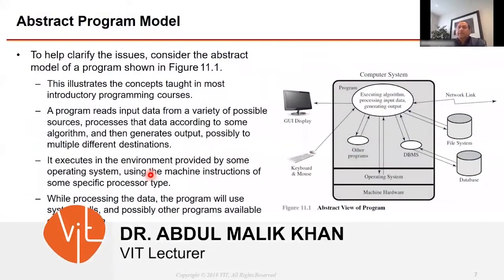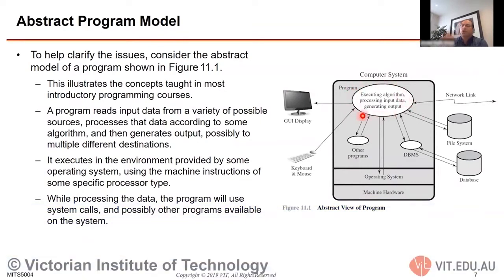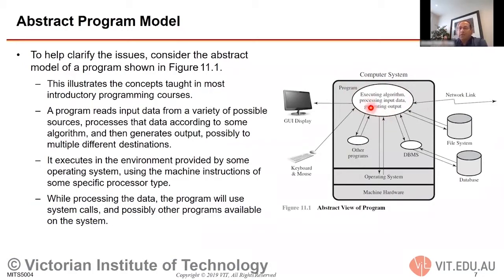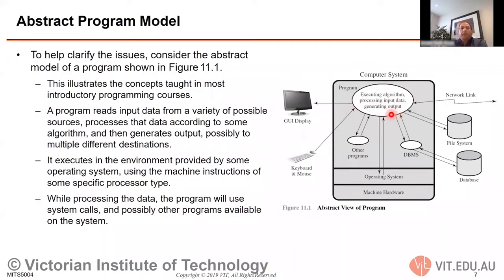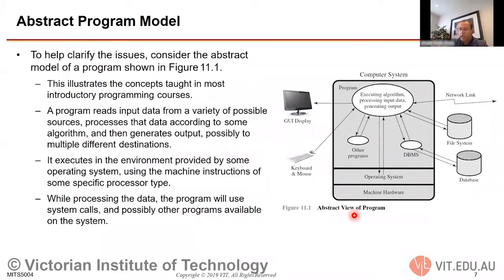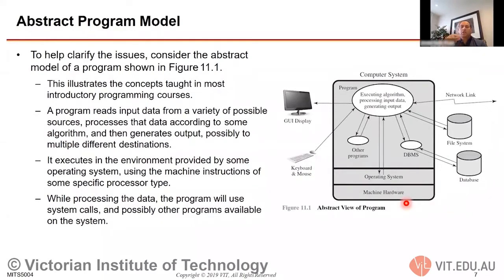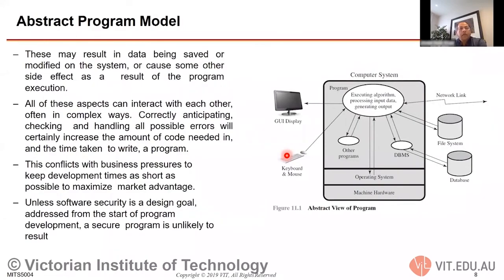What is an Abstract Program Model? Explained! | DR. ADBUL KHAN